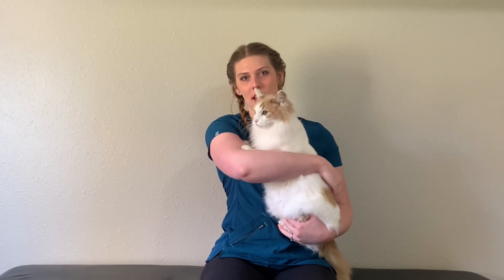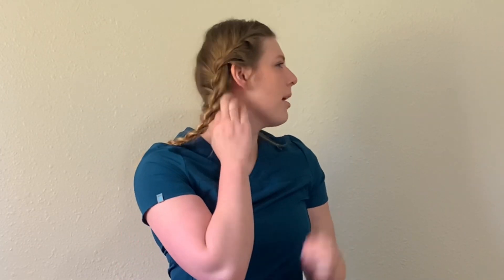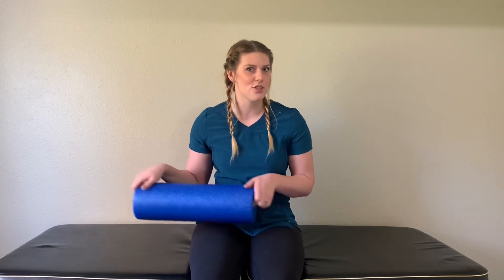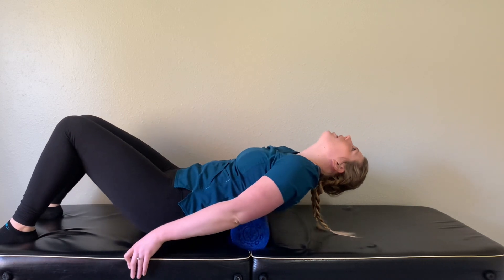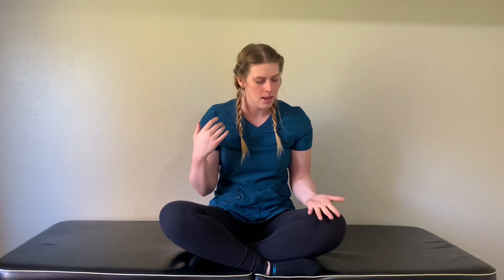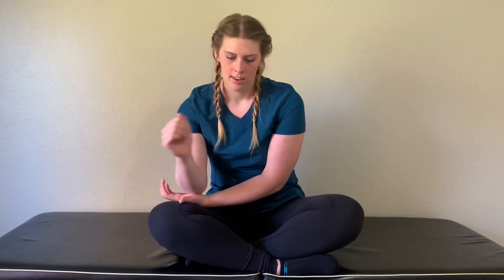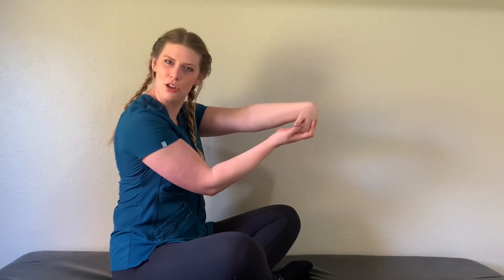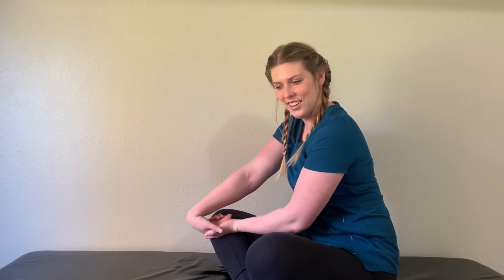10-Minute Self Massage For Dental Hygienists | Most Common Aches and Pains And How To Massage Them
Hi everyone!

This video is specifically geared toward dental hygienists and the most common muscle ailments that go along with this occupation. This is a short video of a few ways to self-massage these areas, but if you would like something a bit more in-depth, the link below has exactly that 👇👇👇

I hope this helps, and enjoy!

Katrina